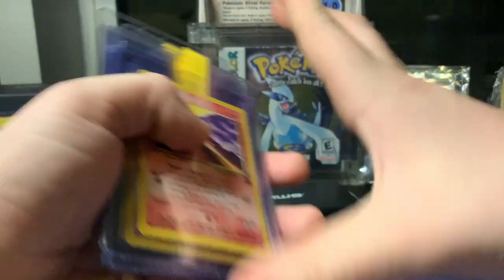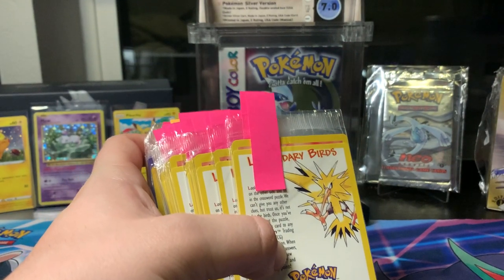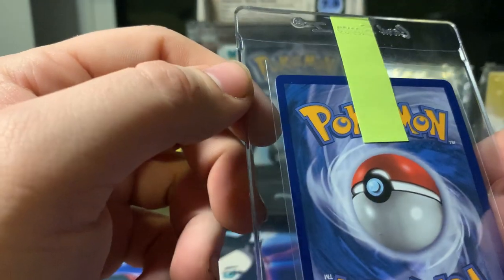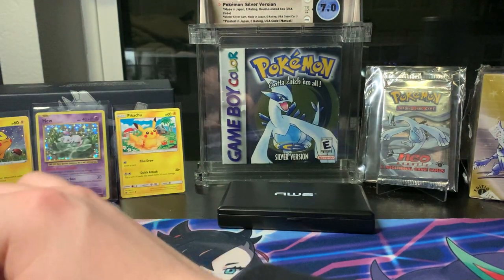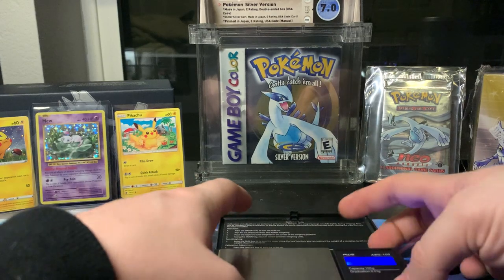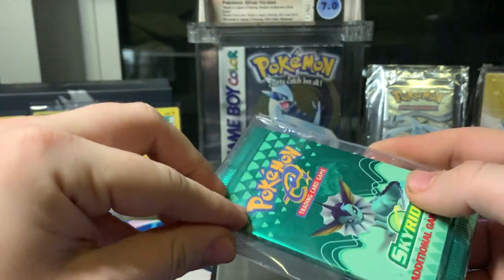My Recent Pokémon Purchases + WEIGHING SKYRIDGE BOOSTER PACKS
Sorry if you got blue balled by finding out I’m not opening the skyridge booster packs. I still love you. 🏄‍♀️